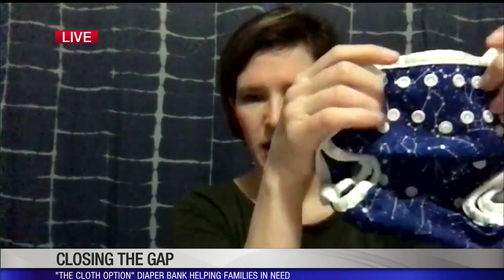Organization starts cloth diaper bank in the Tri-State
CINCINNATI (WKRC) - The cost of diapers is a concern for many families. An organization called "The Cloth Option" promotes cloth diapers as a sustainable alternative to single-use diapers and as a solution to end diaper need. The organization now has a diaper bank in the Tri-State to provide free cloth diapers to families in need. Kaity Japikse from the organization shares the benefits of cloth diapers.